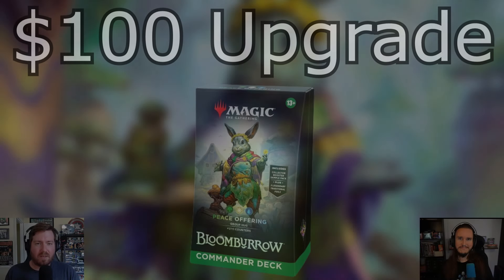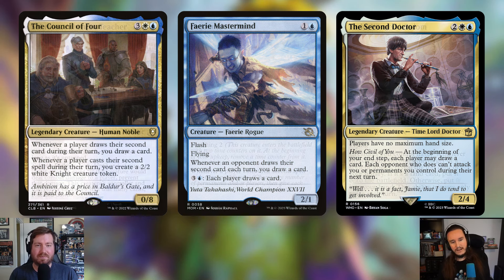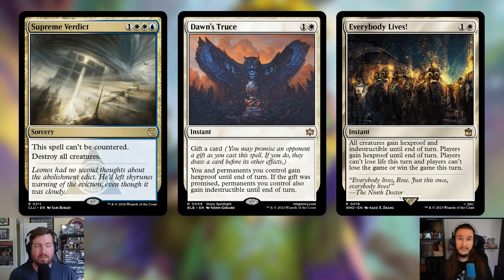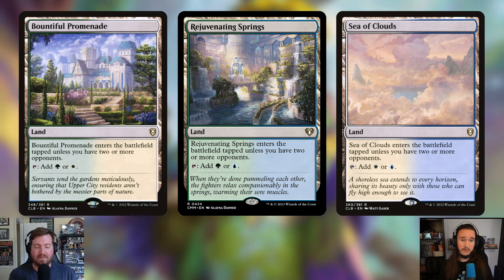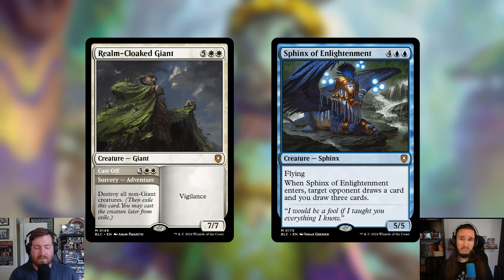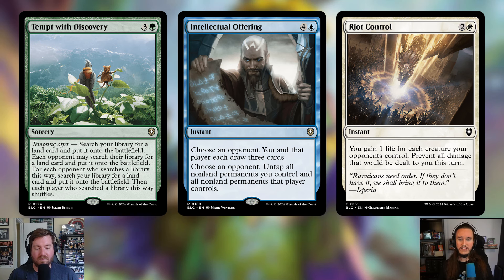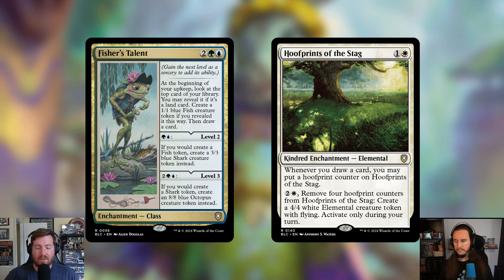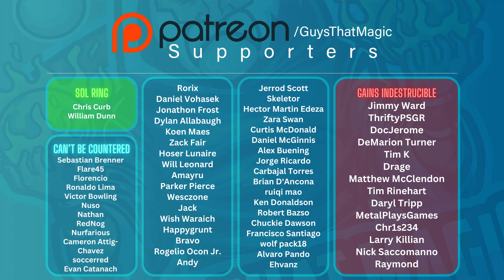Peace Offering Upgrade - Improving the Precon Commander Deck with $100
What do you think of Ms. Bumbleflower?

In this video:

00:00 Intro
01:45 Additions
10:48 Removals
21:44 Outro